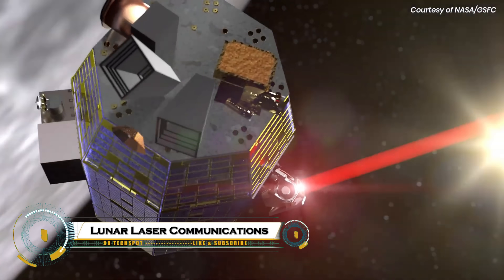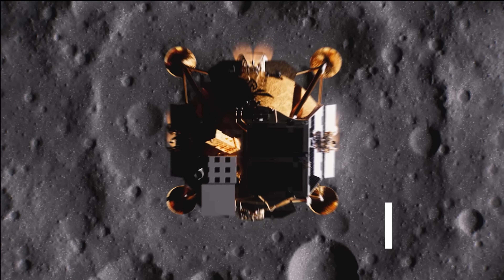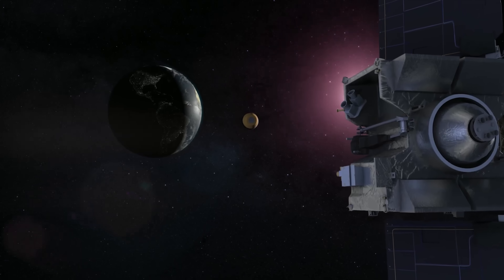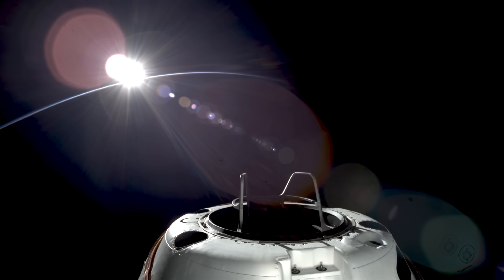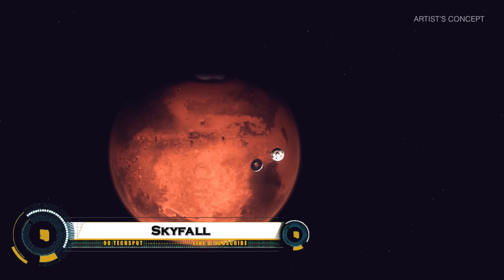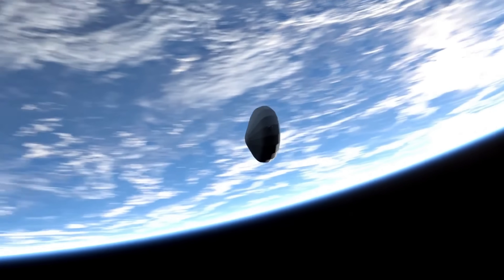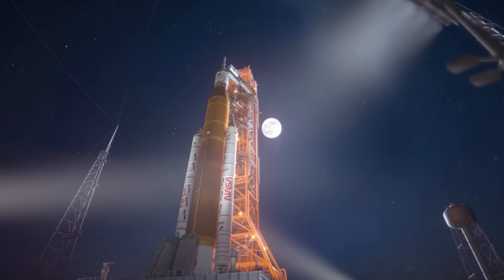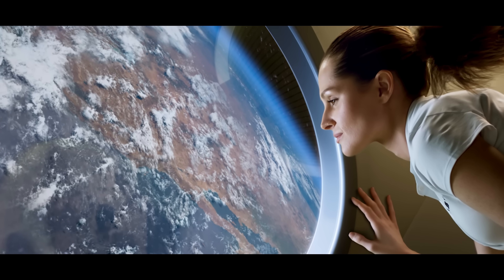Future Space Technologies That Will Change Everything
00:00- Intro
00:21- Lunar Laser Communications
01:19- Blue Origin's Mars
02:12- Firefly Aerospace Blue Ghost
03:08- NASA Habitable Solar System
03:57- OSIRIS-REx
04:53- Lockheed Martin’s
05:45- Europa Clipper
06:37- Polaris Dawn
07:30- NASA Mars Helicopter Ingenuity
08:18- Europe’s Future Space Transport
09:07- Skyfall
09:52- Rocket Lab Neutron
10:48- Atmos Phoenix Capsule
11:39- Mars Sample Return
12:30- MIT Space Architecture
13:21- Artemis II Moon
14:15- Inversion Arc
15:03- Vast Giant Leap